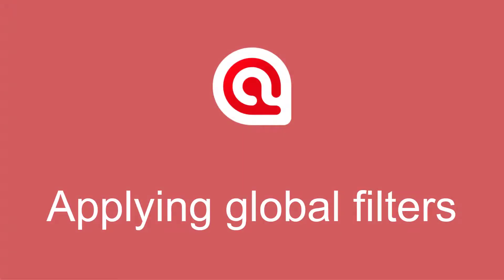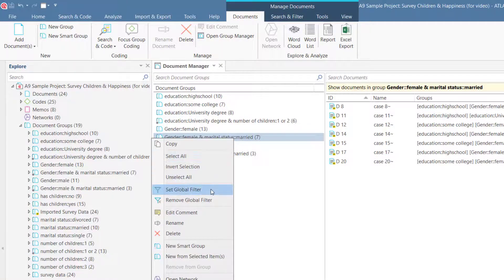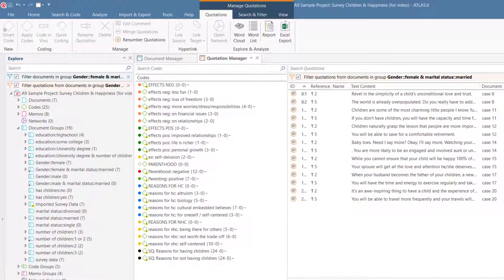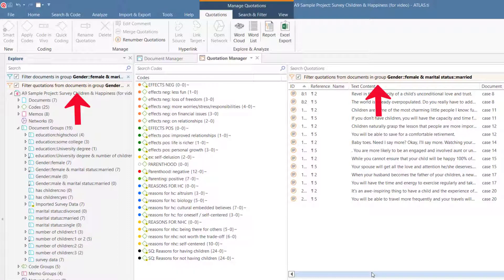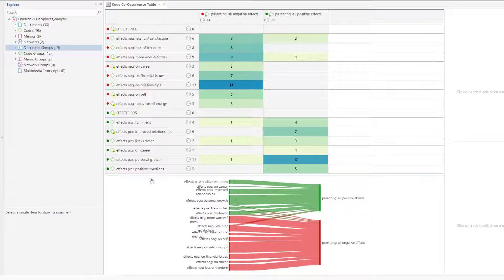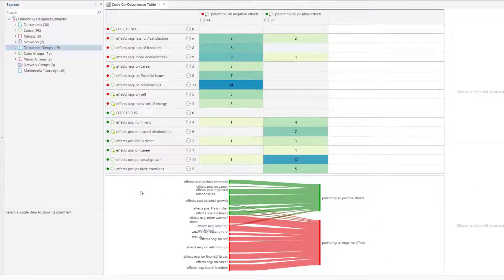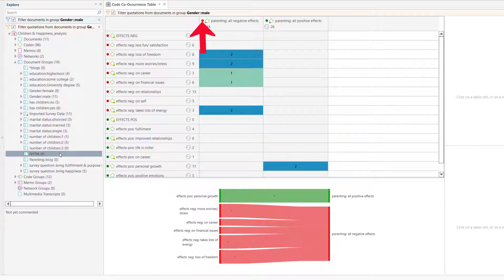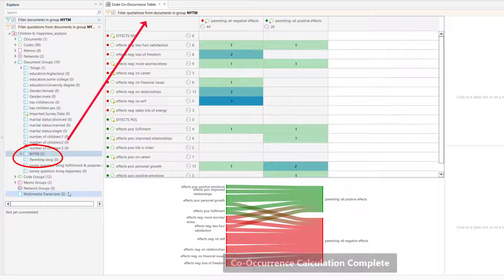Applying global filters for analysis ATLAS.ti 9 Windows